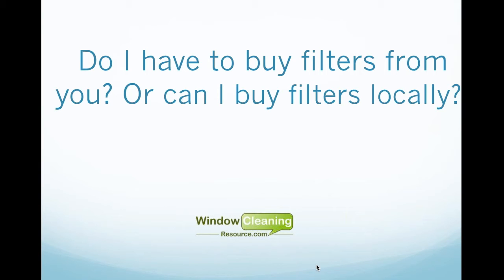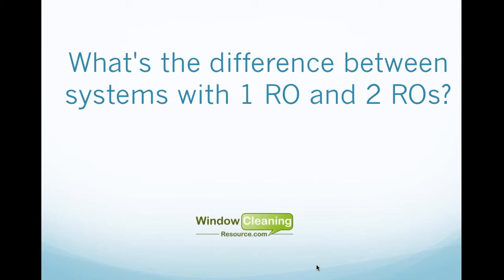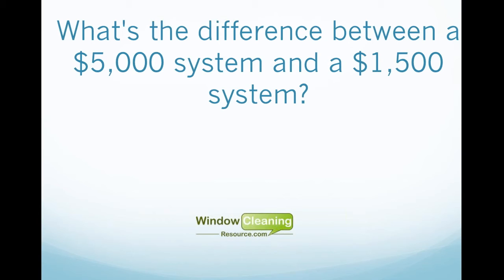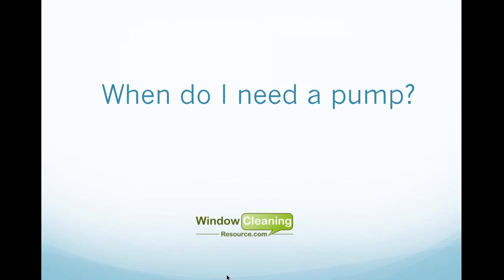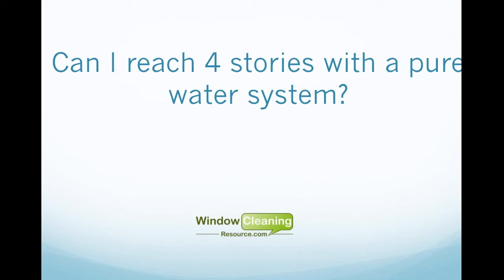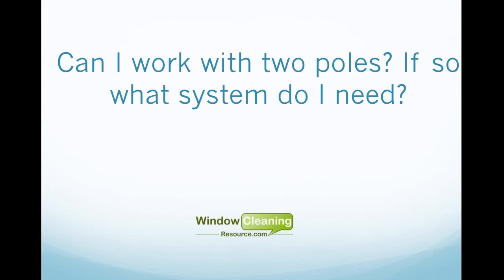So you want a pure water window cleaning system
Let's talk pure water systems!